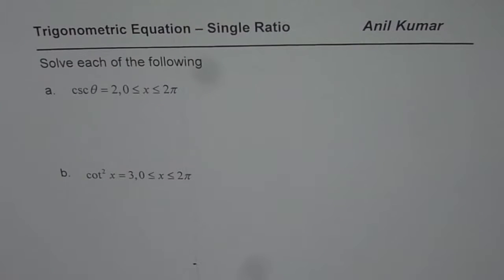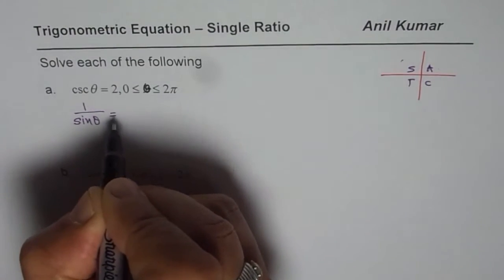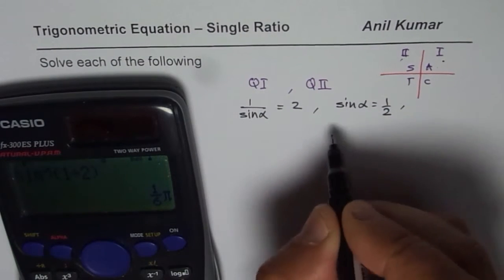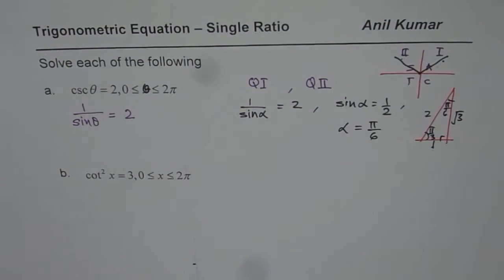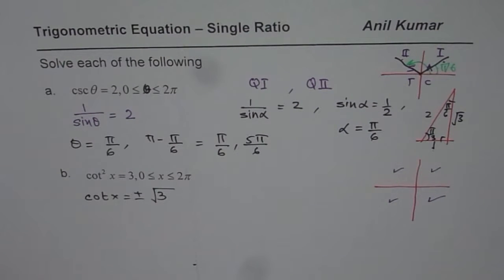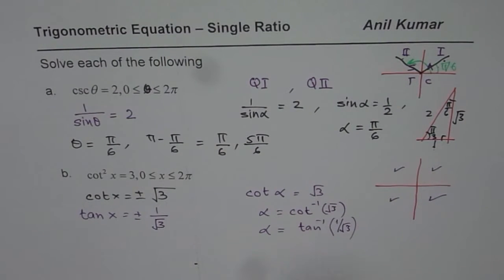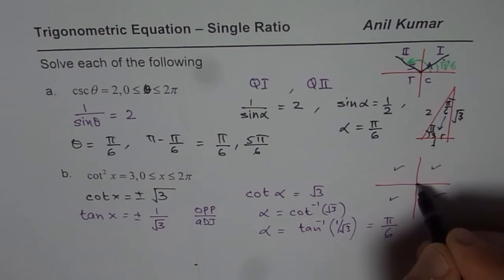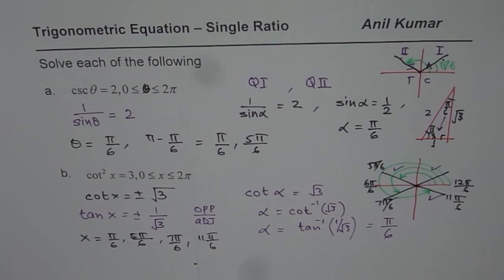Solve Trigonimetric Equation in 0 to 2 pi Trigonometric Reciprocal Ratio